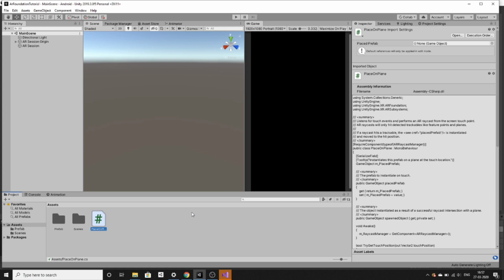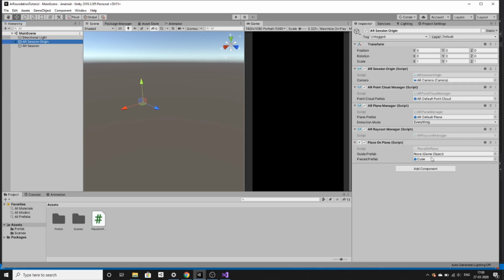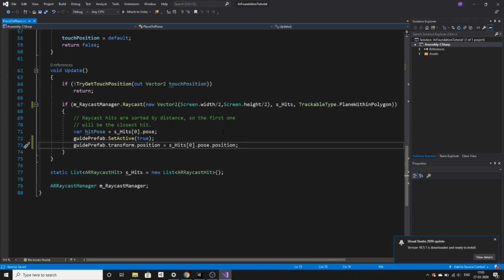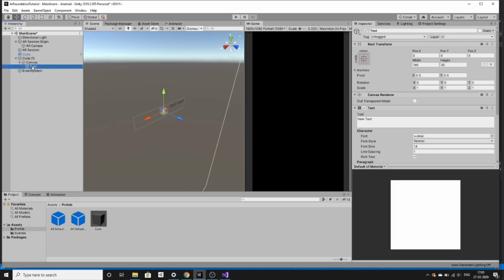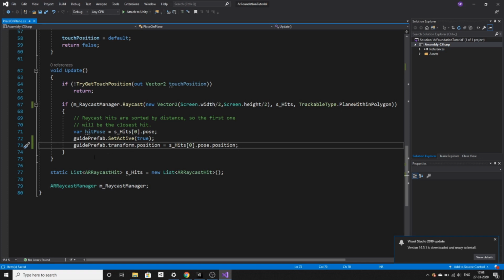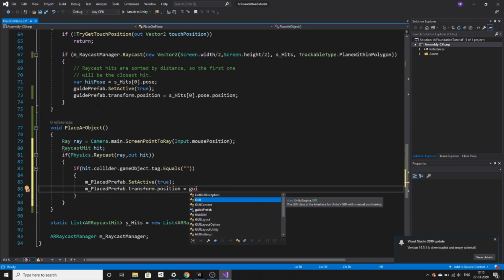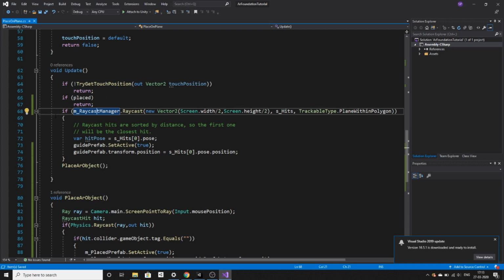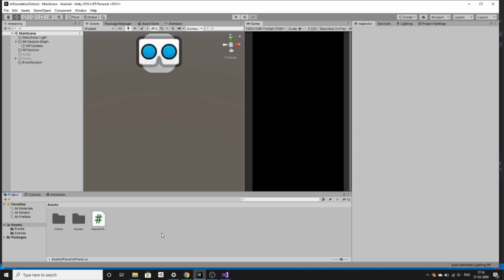Set up an AR Guide using AR Foundation | Unity3d | Android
How to create Augmented Reality Apps using AR Foundation and Unity?

In this Beginner friendly Unity AR tutorial series you'll learn how to create amazing AR Apps for your iOS and Android phones. (ARKit + ARCore)

This video will cover about how to set up an AR guide to let user know where to tap on the place the AR Object.